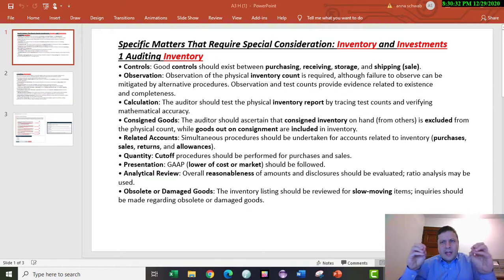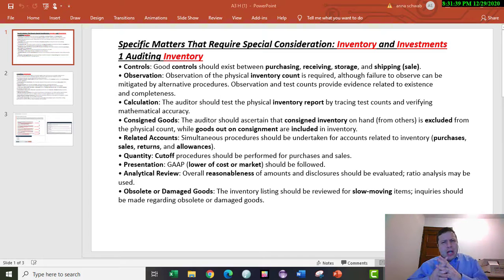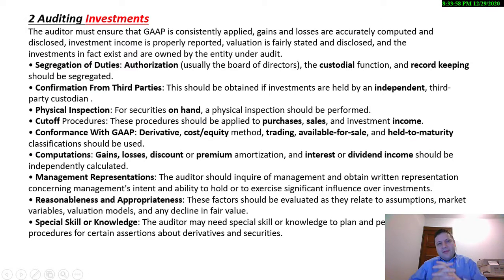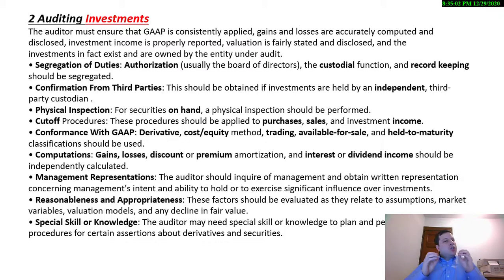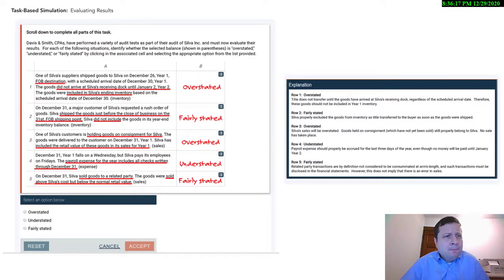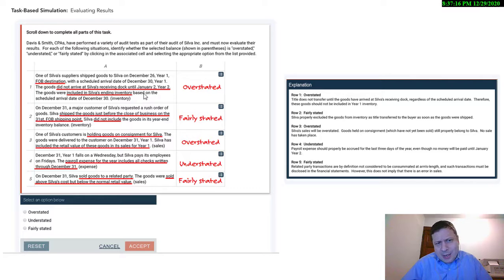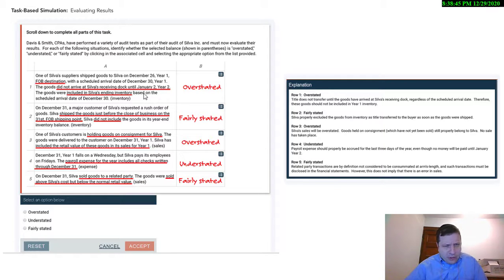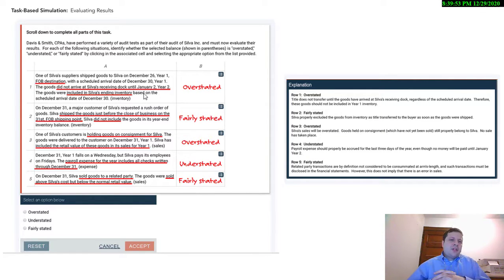Auditing Inventory and Investments